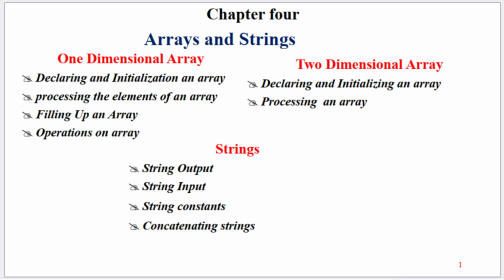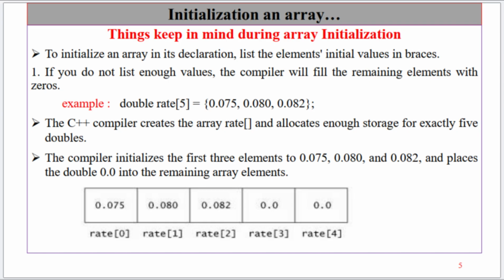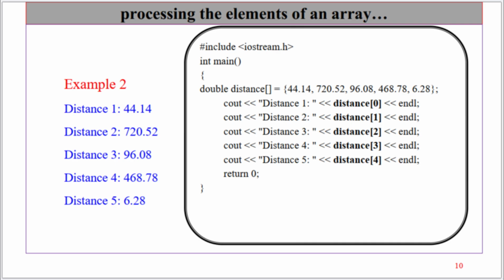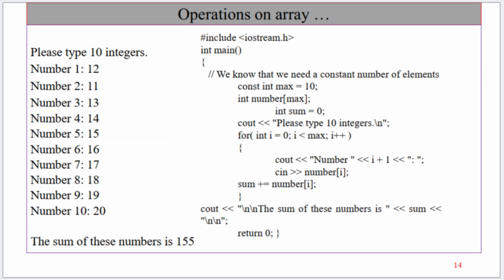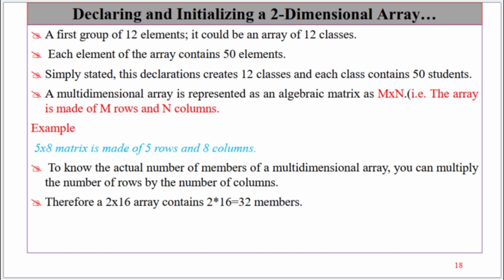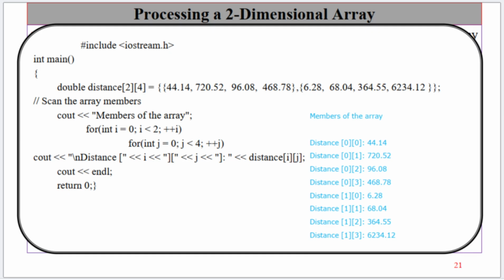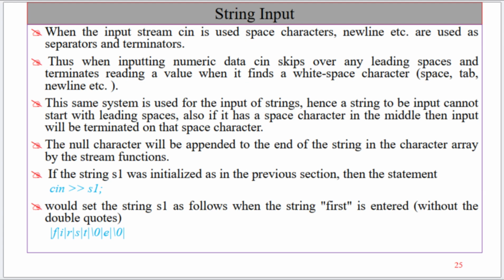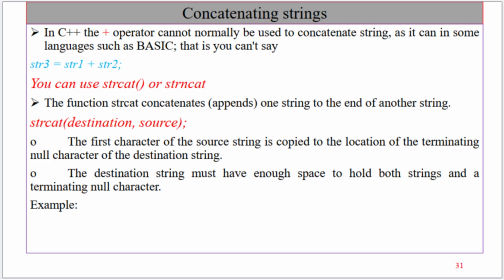Computer Programing || Chapter four || 2025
Introduction to Arrays and Strings?